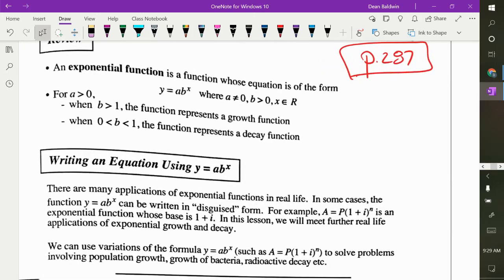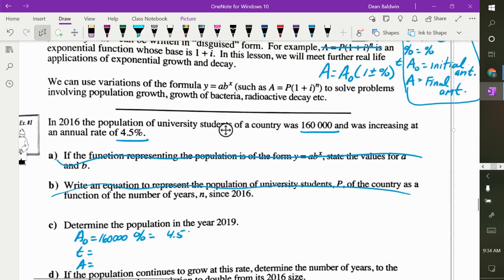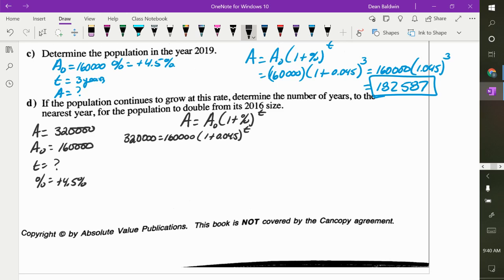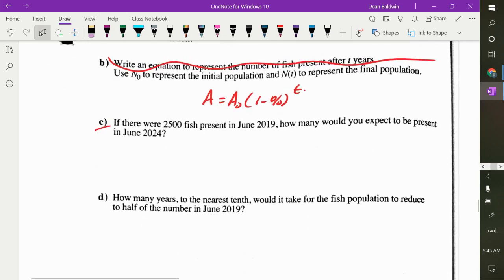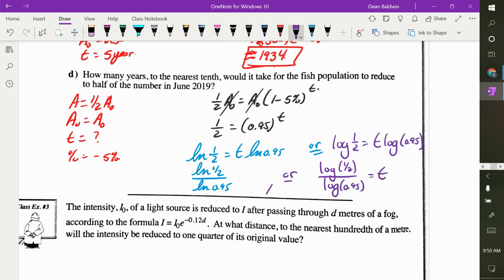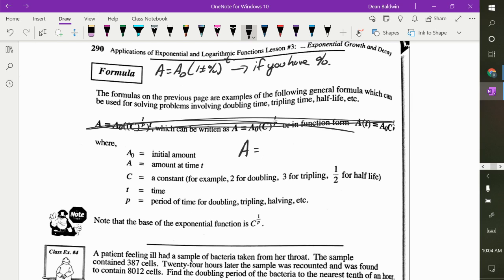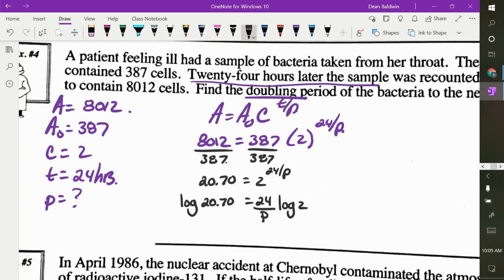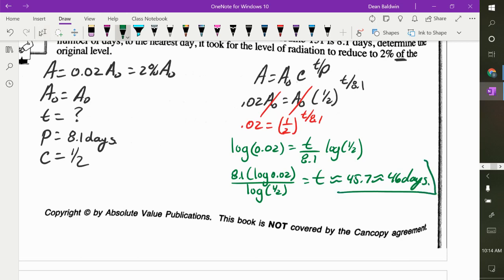Logs Applications of Exponential and Logarithmic Equations Word Problems